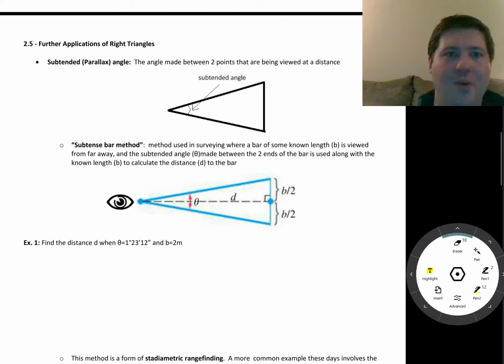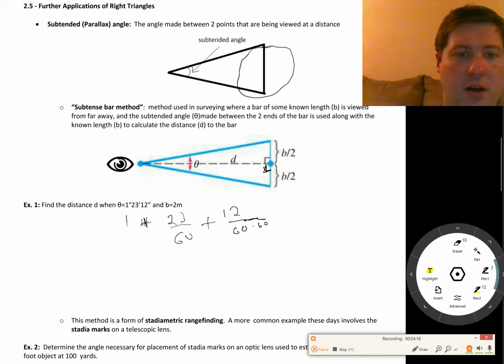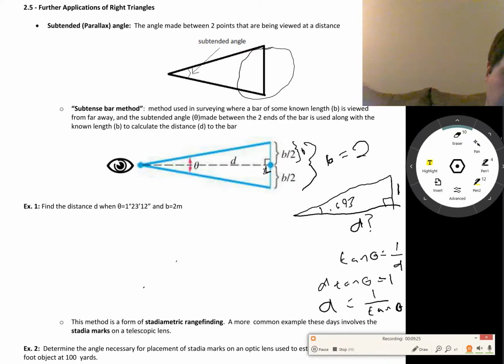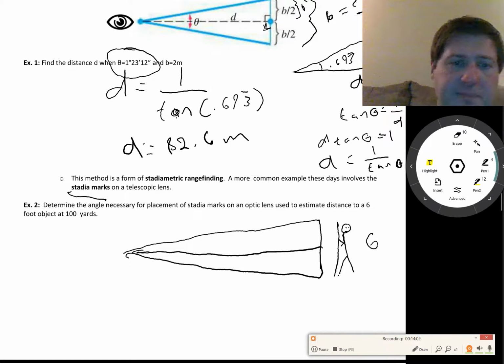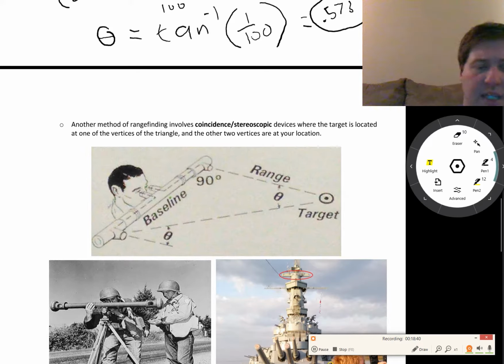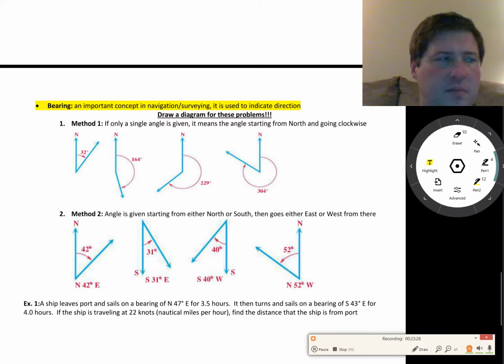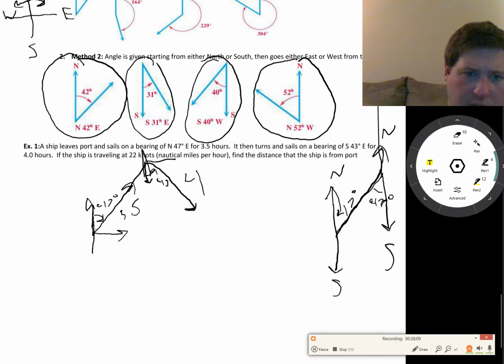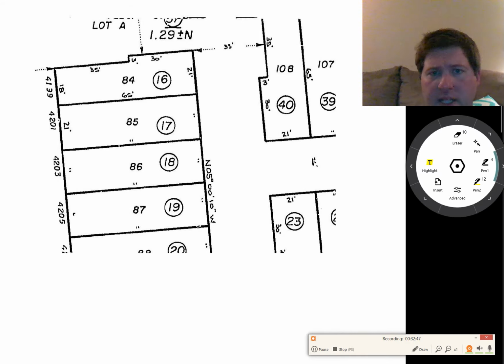2.5 Further applications of right triangles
This video covers the calculations behind a couple of range finding methods, and two methods of describing bearing